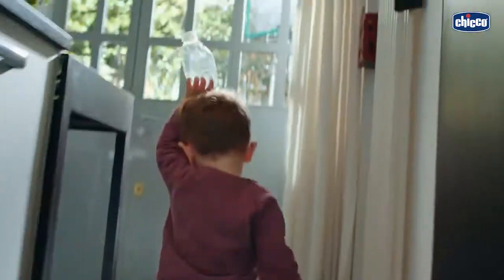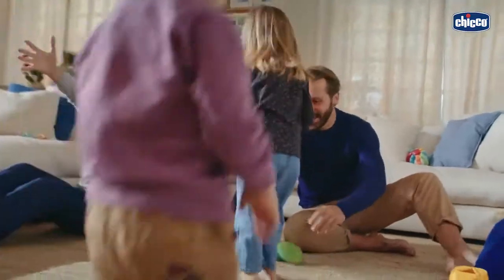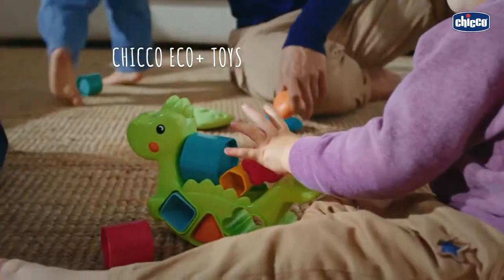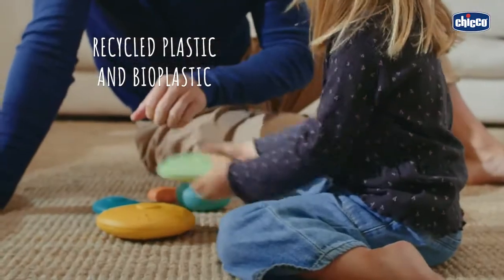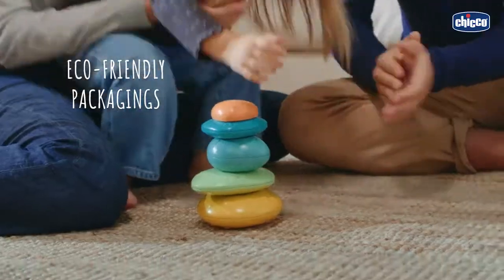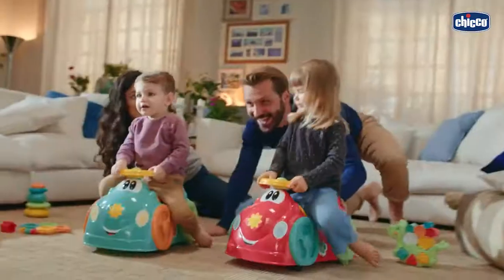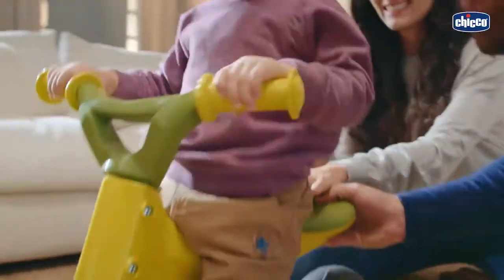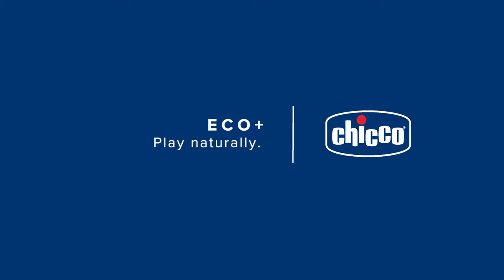Chicco Eco+ Play naturally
The world is our home and its our responsibility to take care of it. It’s a serious thing, but also a game.
Discover Chicco’s ECO+ line: many fun and sustainable toys, made with recycled and bio plastics. They are made in Italy and the paper of the packaging comes from responsibly managed forests.
With Chicco ECO+ we help you to raise your baby today, thinking of tomorrow.
Choose to play on nature’s side.